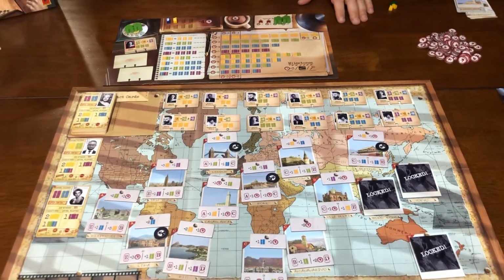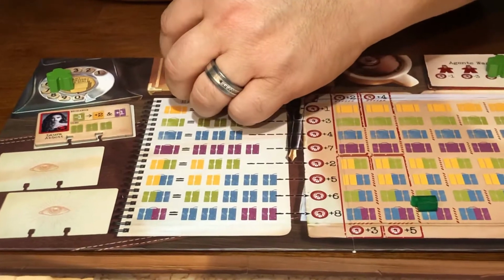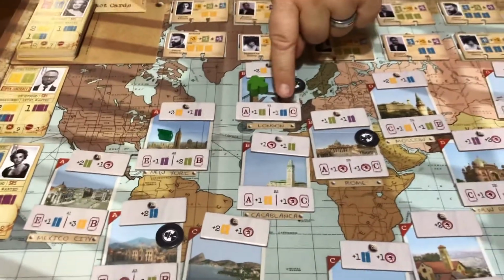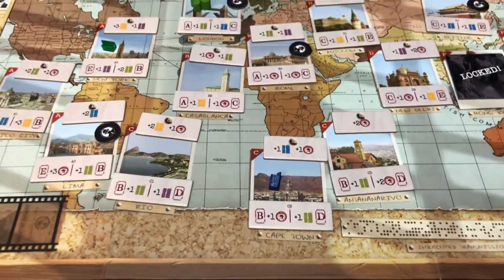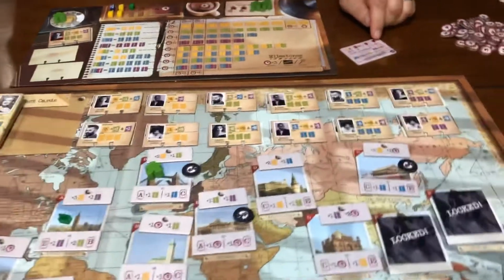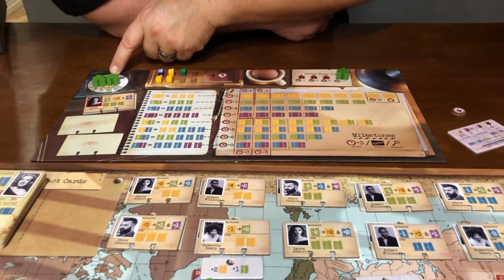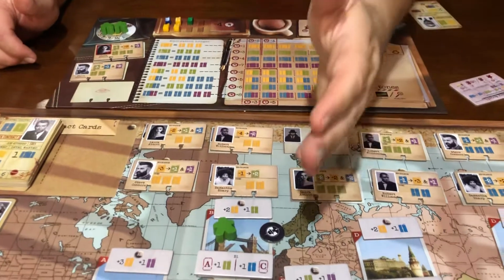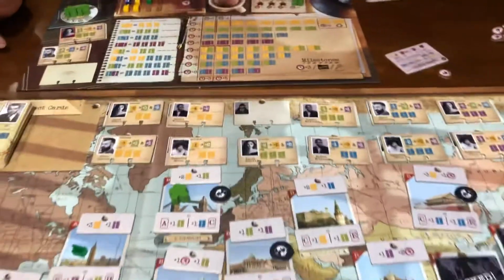Actions on your turn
Turn actions